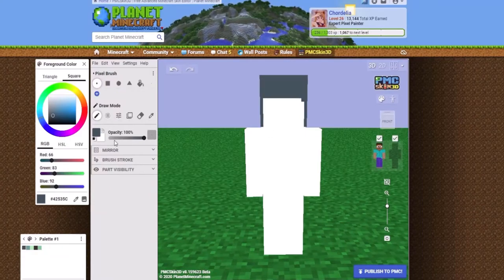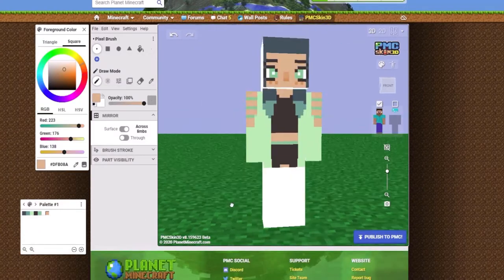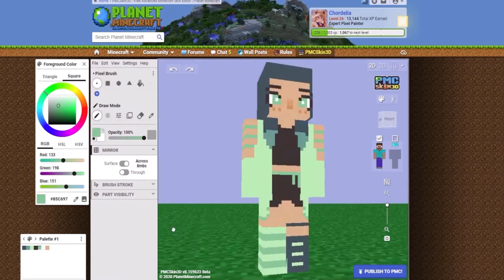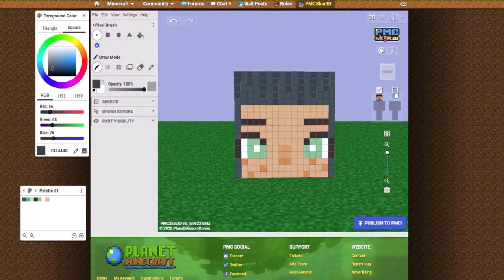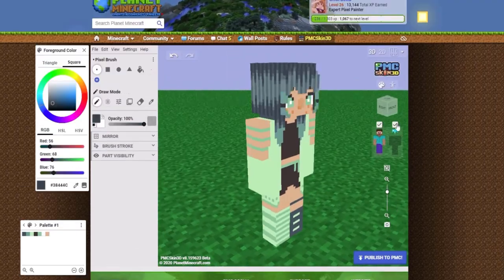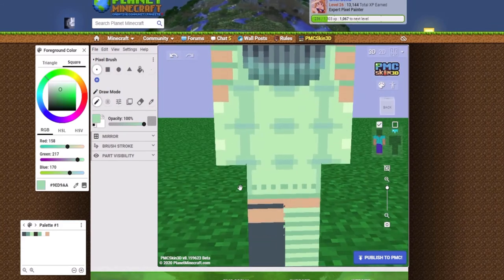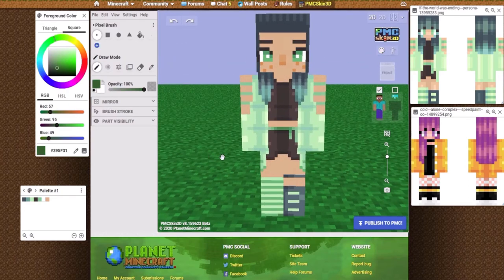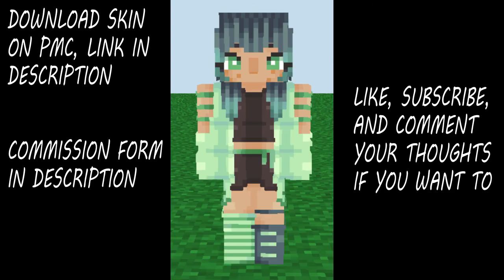MY FIRST HD SKIN | My Persona | HD Minecraft Skin Speedpaint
Hey guys! Today I make my first HD Minecraft skin and explain my process. :3